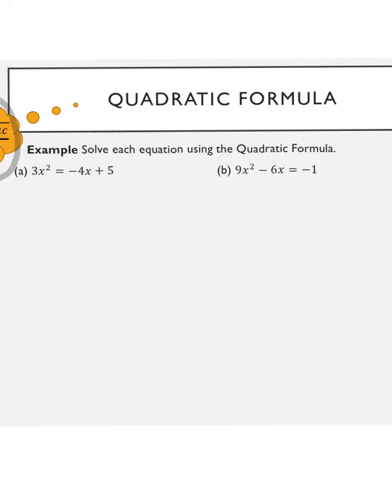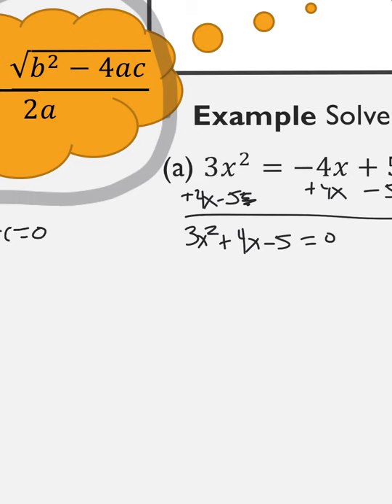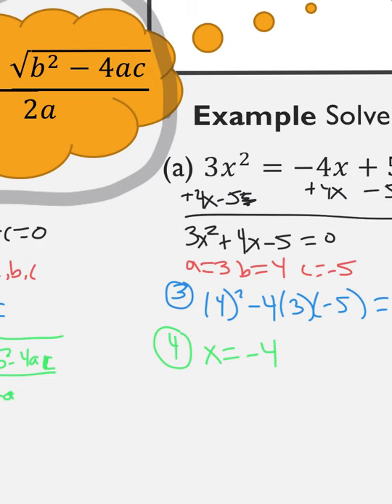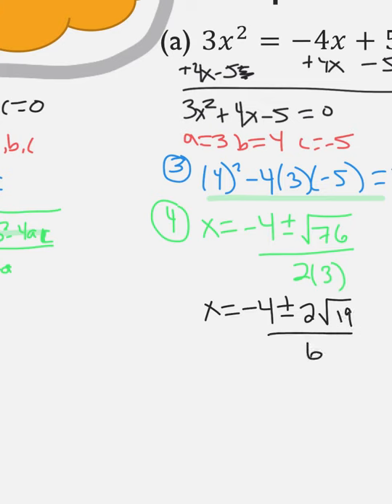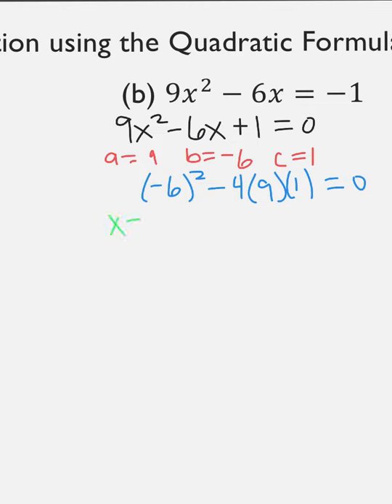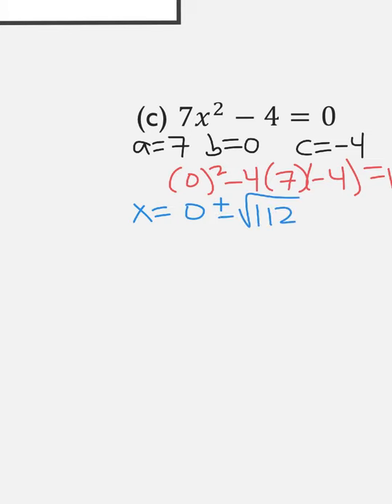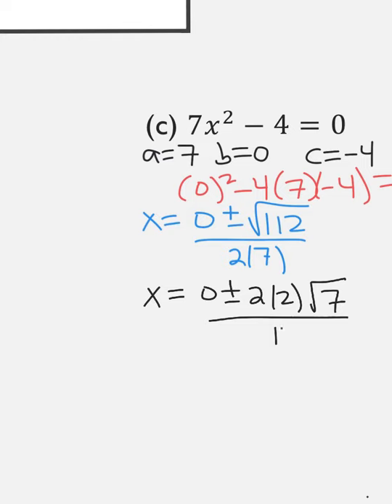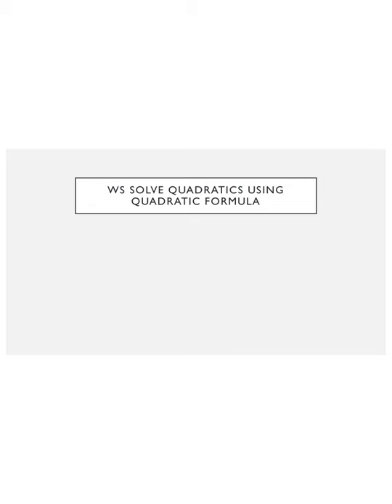Solve by Quadratic Formula Notes